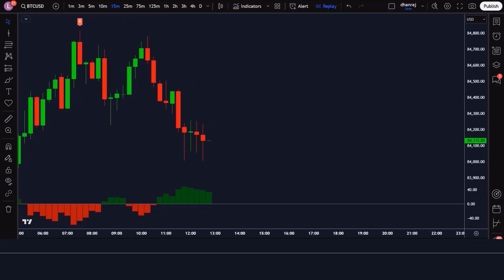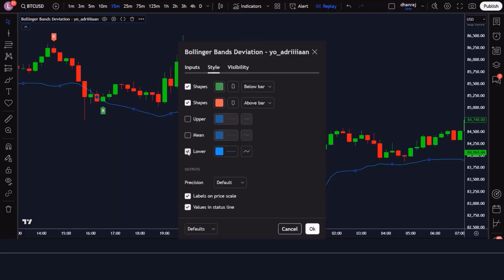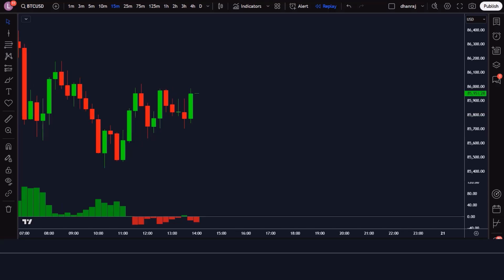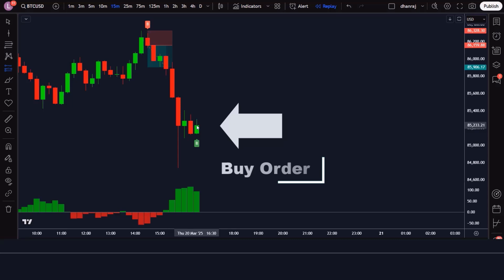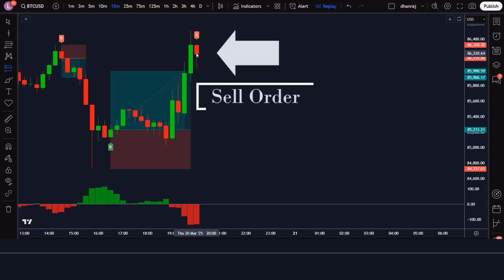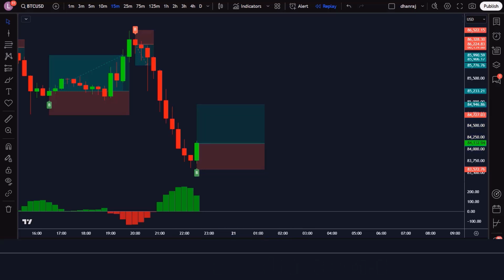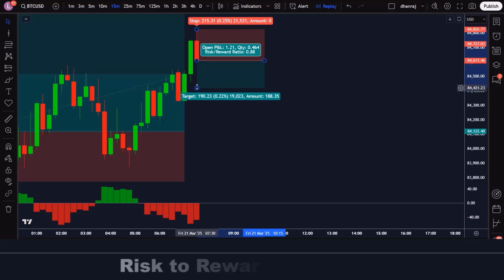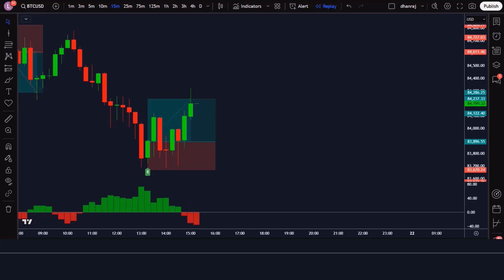I Found the BEST TradingView Indicator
Hello friends,

hey frinds. Are you tired of using inaccurate trading indicators that lead to disastrous trades? In this video, we'll reveal the most accurate TradingView indicators you need to succeed in 2025. From identifying trends to predicting price movements, these indicators will give you a competitive edge in the market. Whether you're a beginner or an experienced trader, this video will show you how to maximize your profits and minimize your losses. So, what are you waiting for? Watch now and start making informed trading decisions with the most accurate TradingView indicators for 2025.

Risk Warning :
tradingview indicator
tradingview
buy sell indicator tradingview
tradingview indicators
the most accurate buy sell signal indicator in tradingview
tradingview tutorial